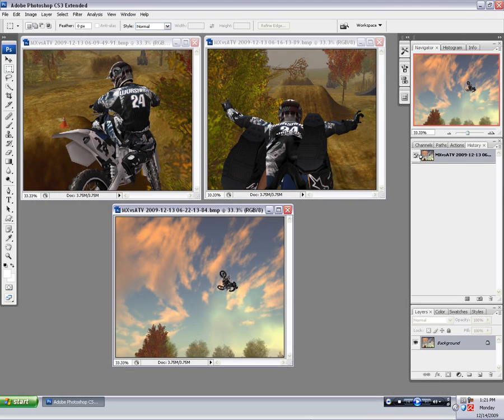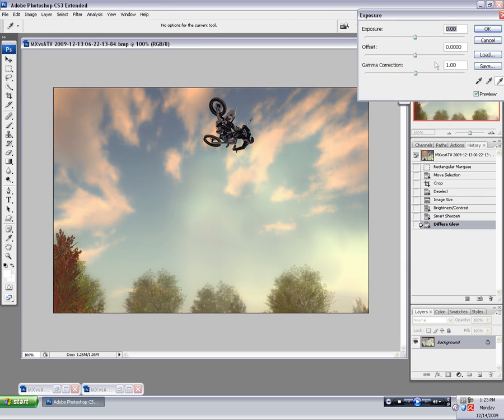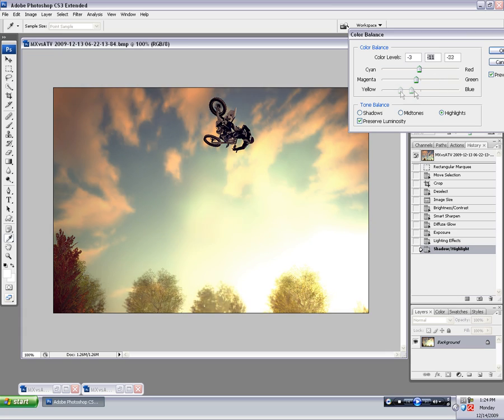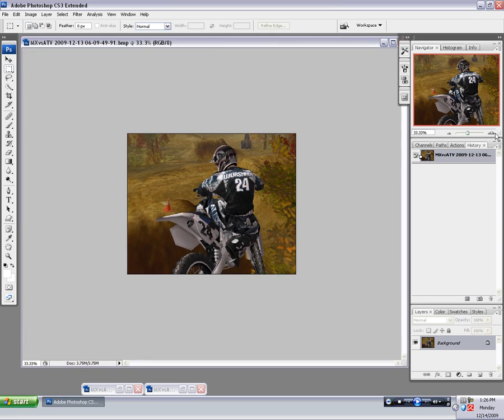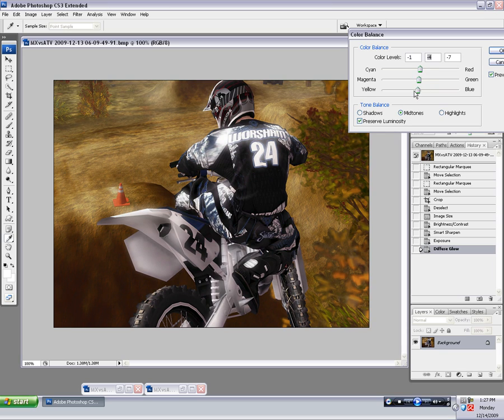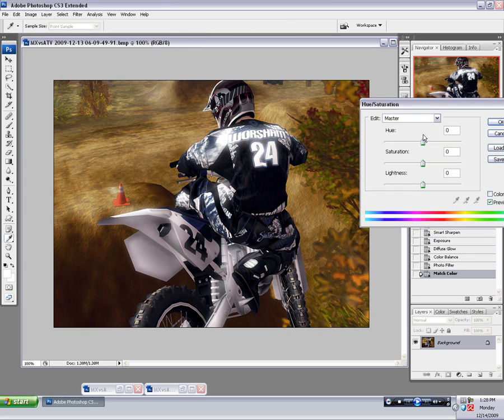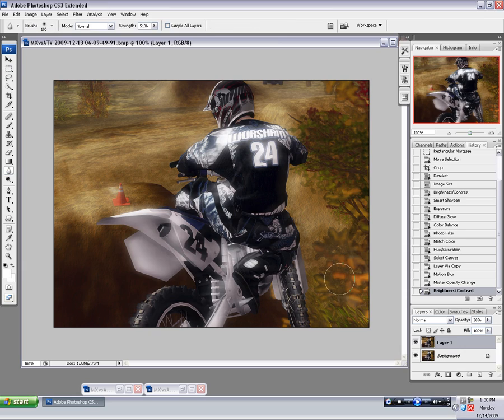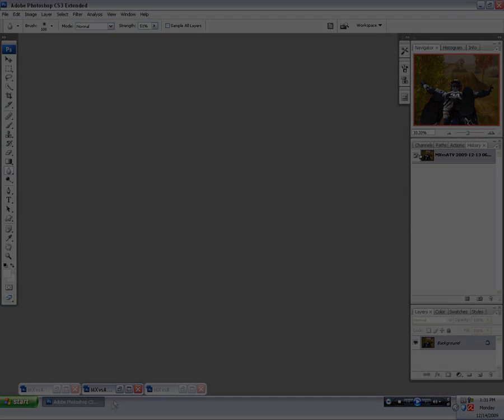Screenshot Tutorial, Part 2 of 3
Tutorial Outline:

0:00 - 4:08 (Screenshot #1)
4:09 - 9:49 (Screenshot #2)